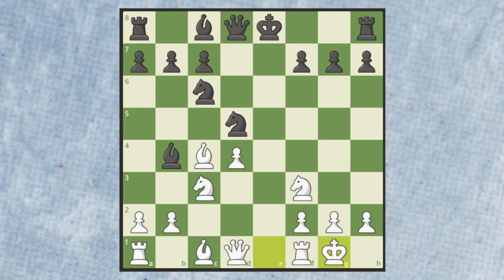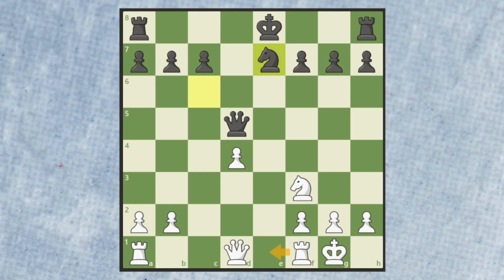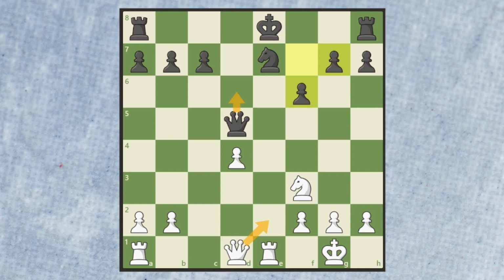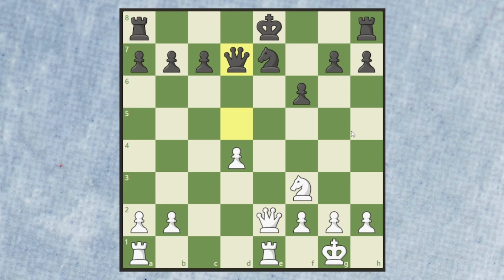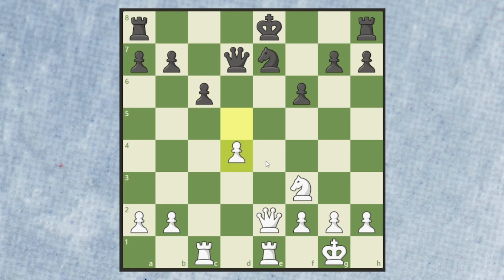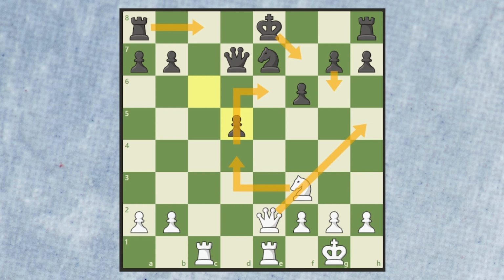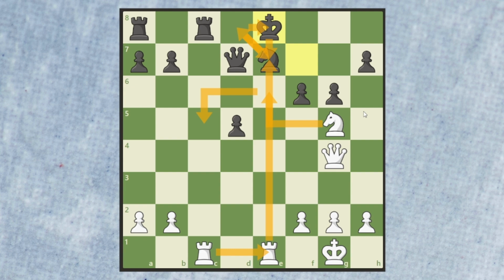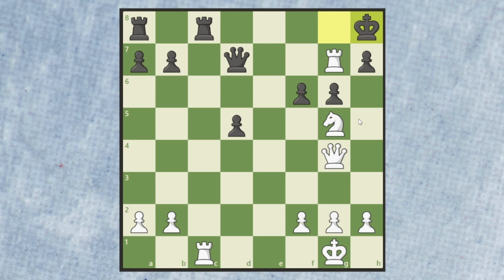Helping 1800 Elo player with calculation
In this video, I help the 1800 Elo player improve his calculation skills. We analyze the chess game between the first world chess champion Wilhelm Steinitz and Curt von Bardeleben. This is a practical example, for more theoretical knowledge go to my video :

0:00 Introduction
0:40 Calculation
1:35:45 End